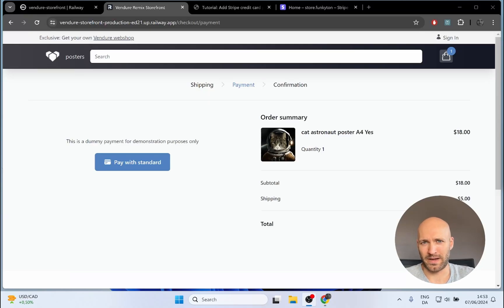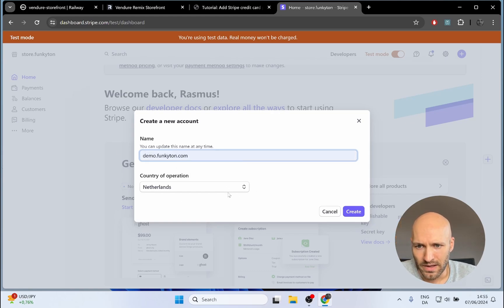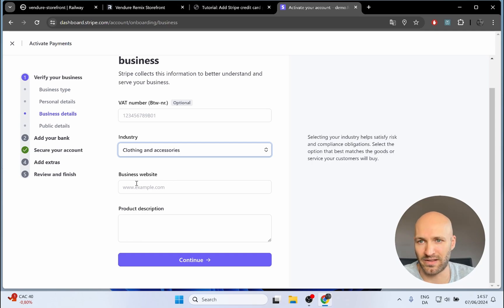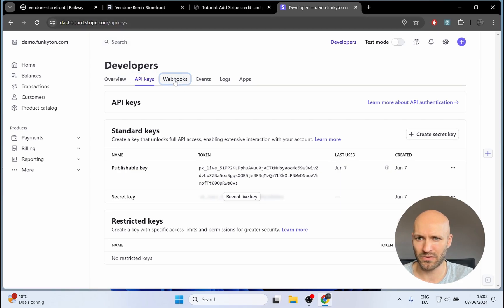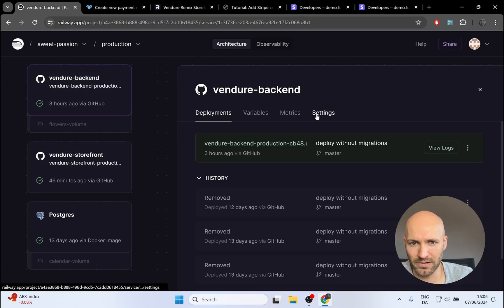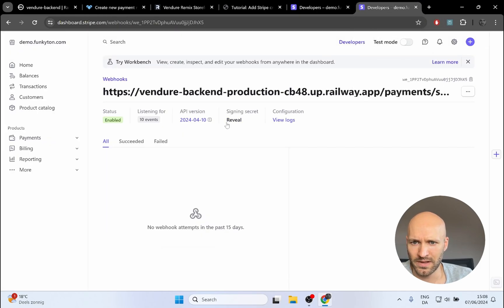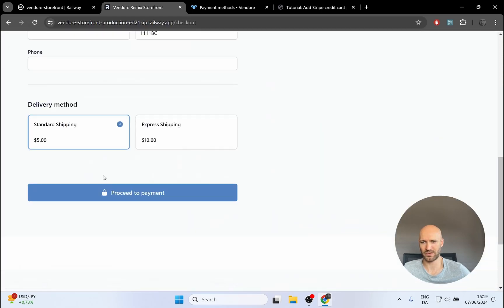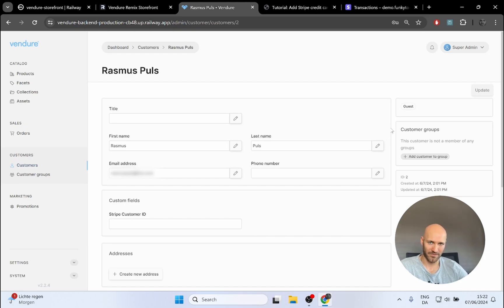How to Add Credit Card Payments to Your Vendure Webshop with Stripe (No Coding Needed)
In this video, I show you how to sign up for a Stripe account and connect it to your Vendure eCommerce app, so customers can buy your items using a credit card or Google Pay. This tutorial is a follow-up to the previous video where we deployed a Vendure webshop and completed a product setup in less than 10 minutes.

This video continues from where we left off in the initial tutorial and should be very easy to follow if you completed Part I.